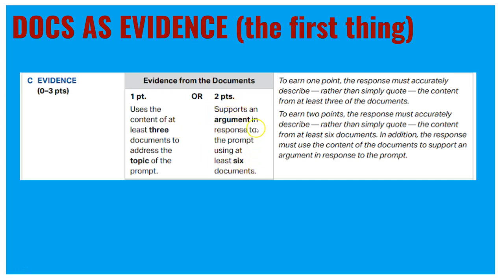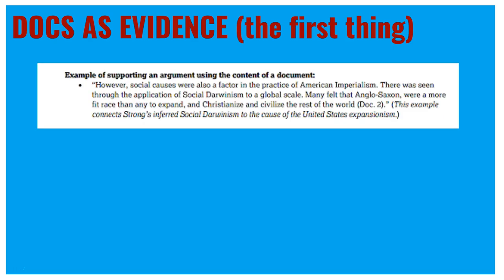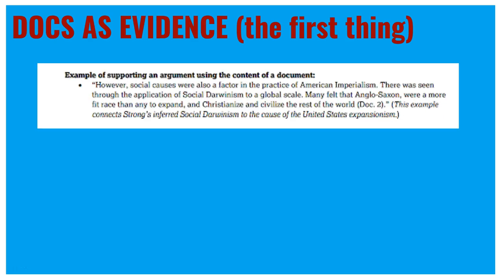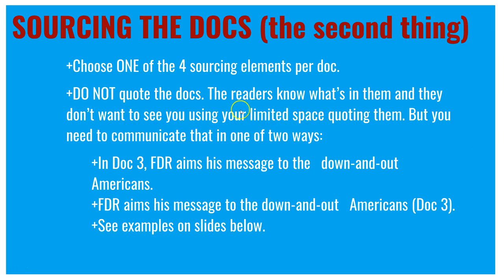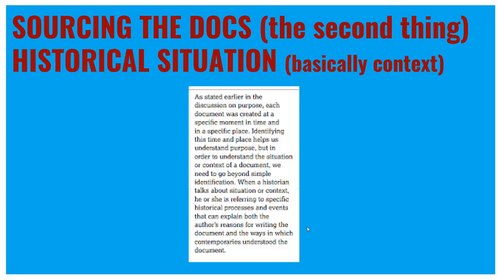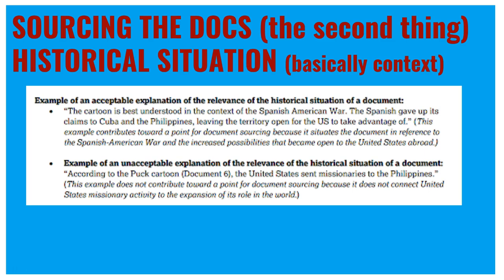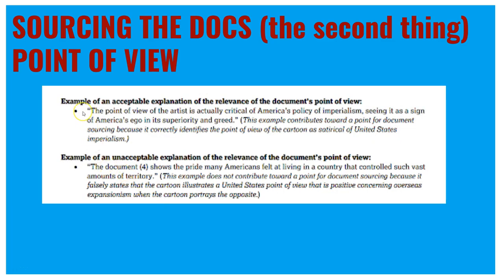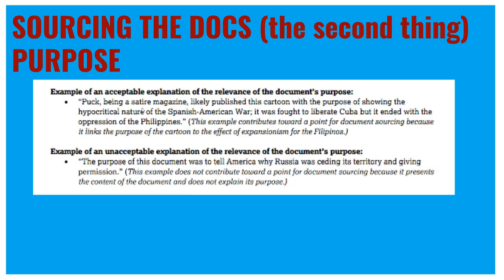Ep 6 DBQ Artifacts to Support Your Argument